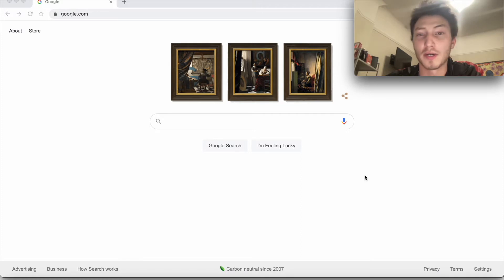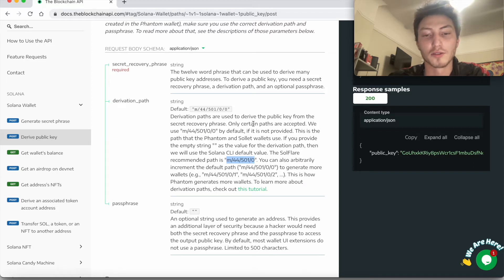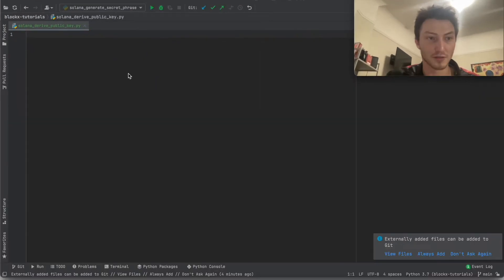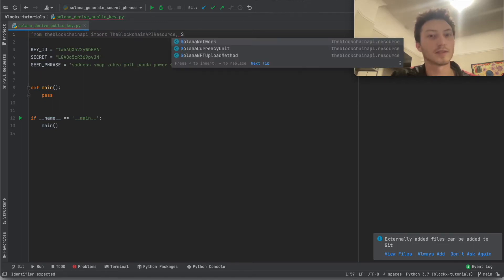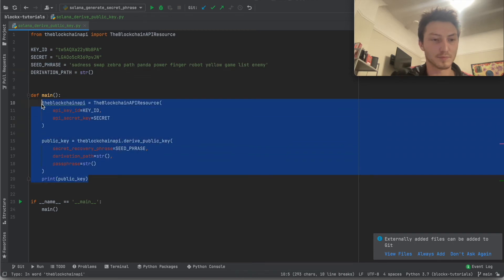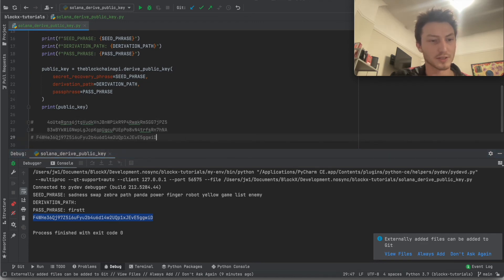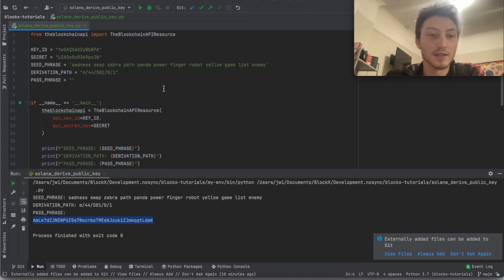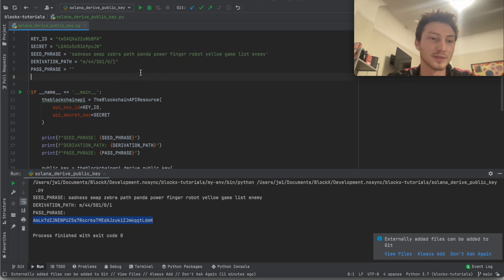How to derive a public key on Solana from a seed phrase, derivation path, and passphrase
What's a seed phrase? What's a derivation path? What's a passphrase? How can I get the public key from all three on Solana?

This video shows you how to use The Blockchain API to derive the public key from a seed phrase, a derivation path, and a passphrase.